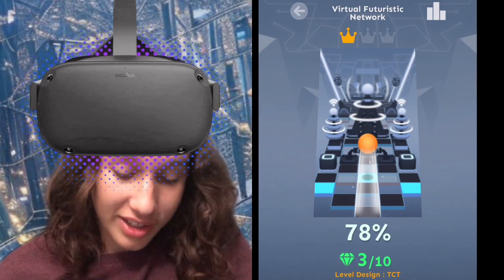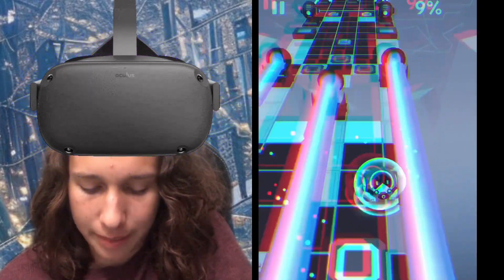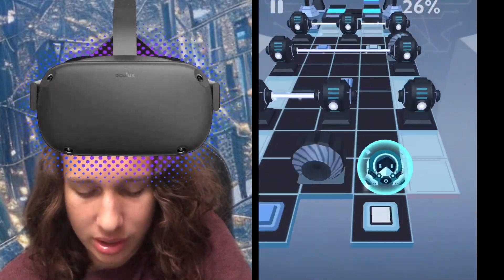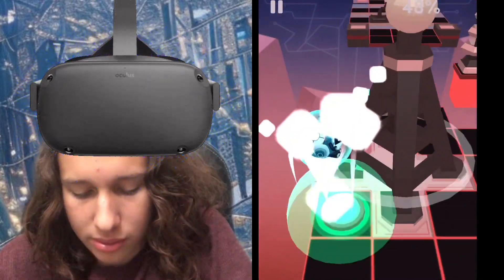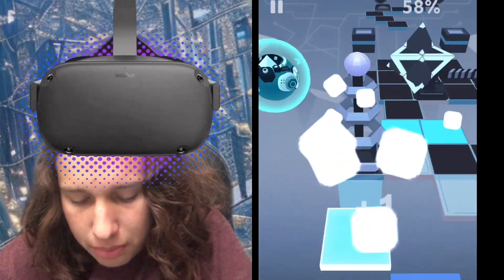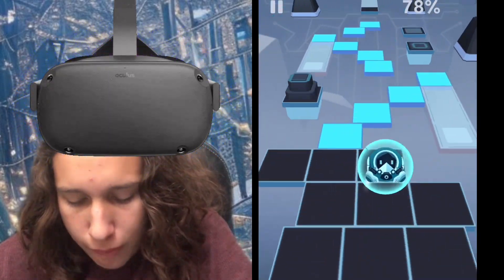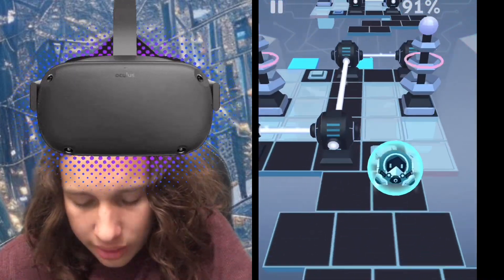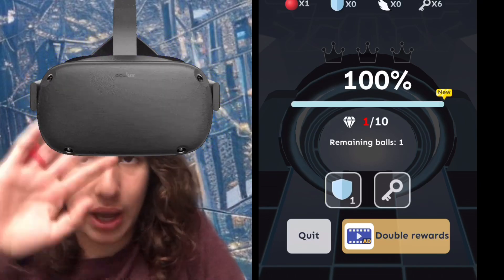Rolling Sky Fanmade Level 5 Virtual Futuristic network 100%.